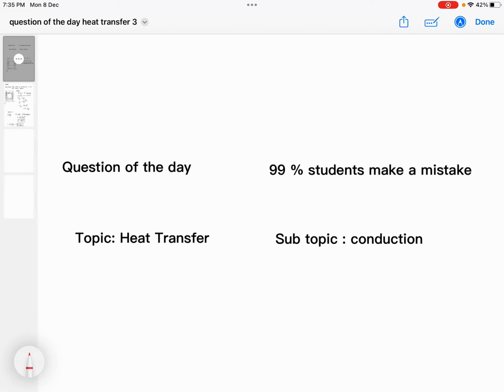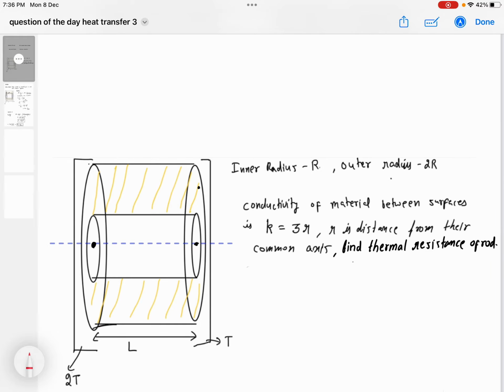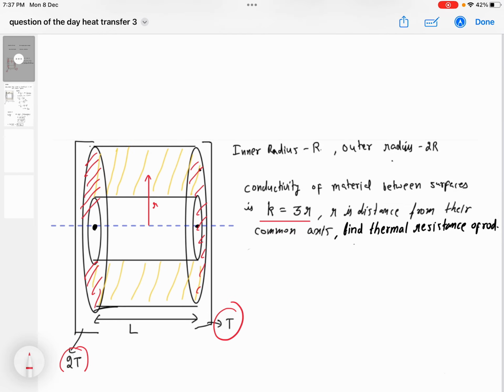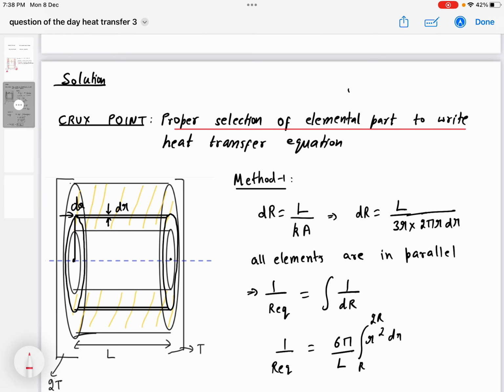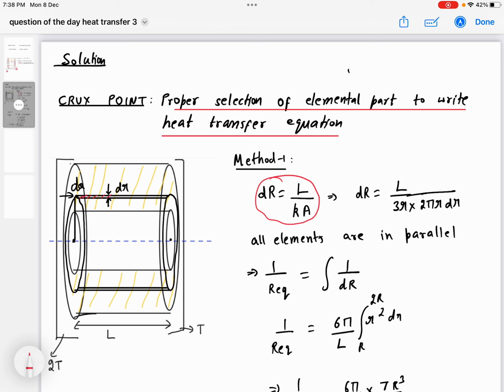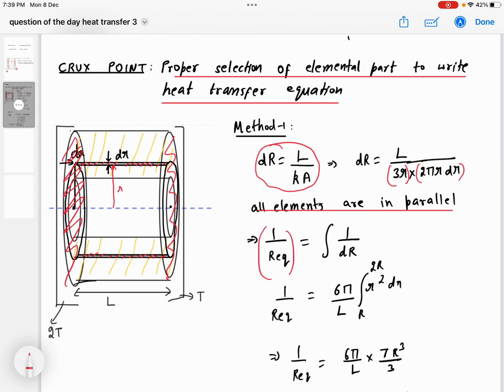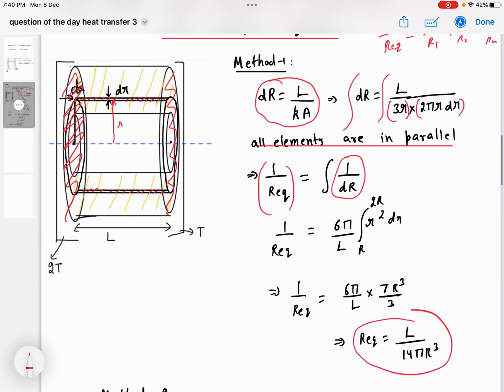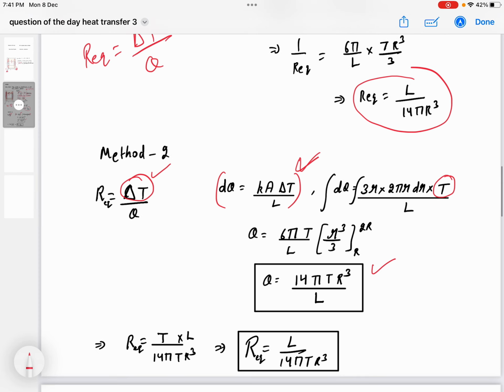Heat conduction jee advanced physics problem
heat conduction problem jee advanced